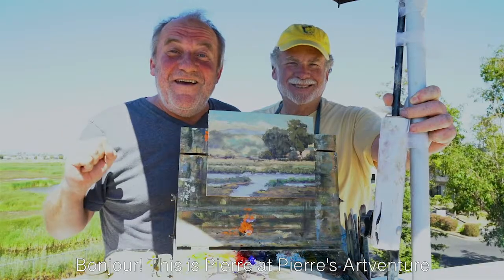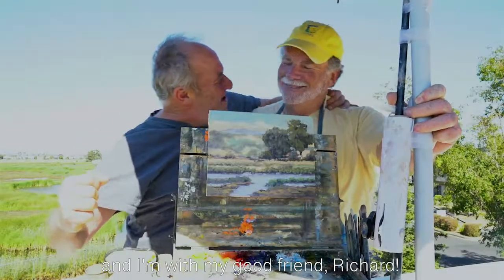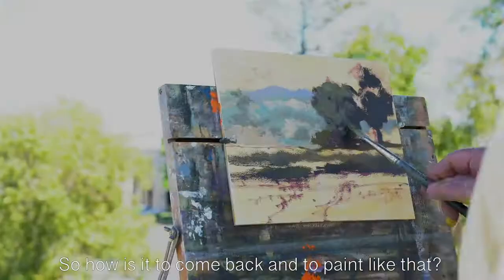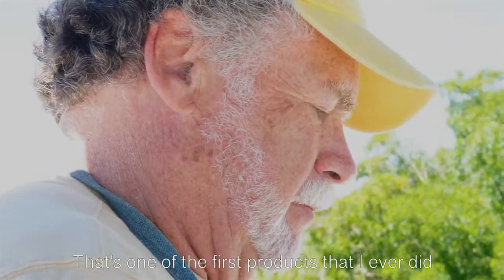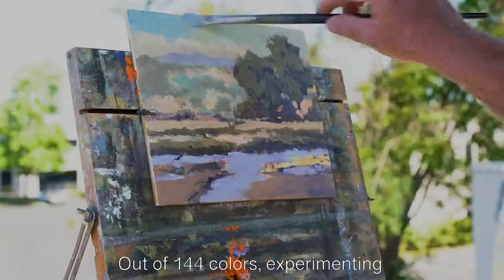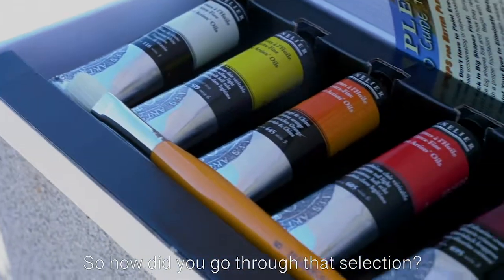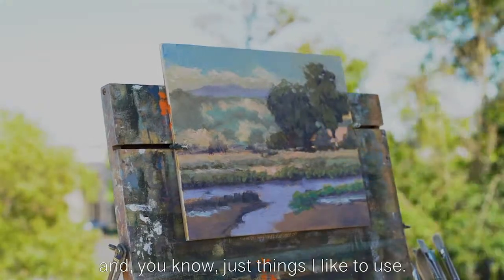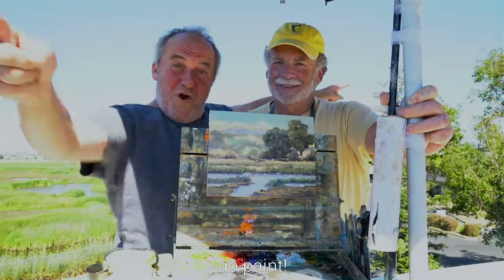Plein Air Painting with Richard Lindenberg at Savoir-Faire Headquarters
Join Pierre and Richard Lindenberg at Savoir-Faire as they reminisce about the making of Sennelier's beautiful Plein Air Oil Set.